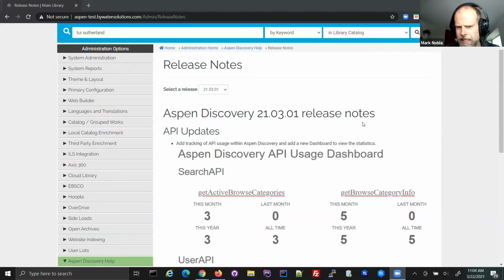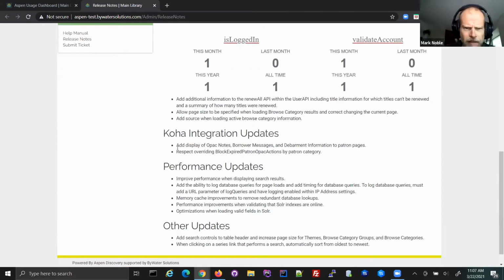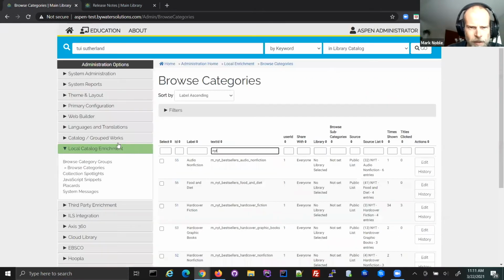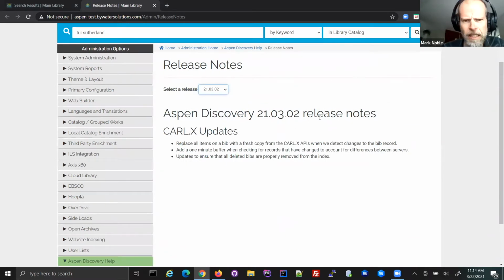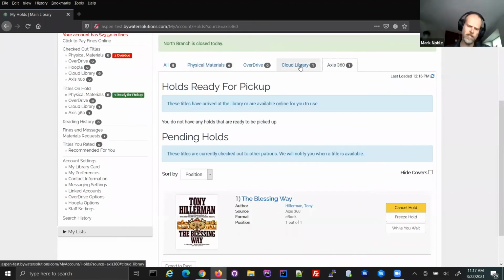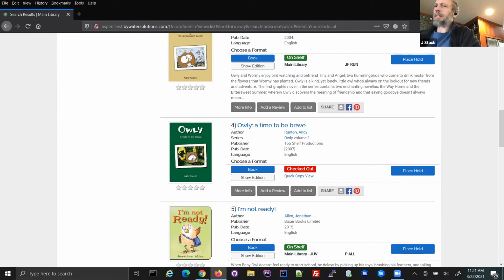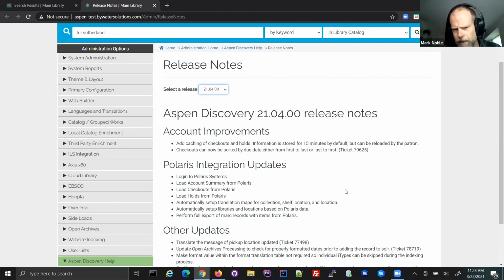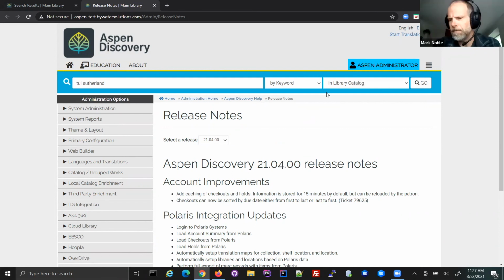Aspen Discovery Lunch and Learn - 21.04.00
Watch as we go over the new additions being added in the Aspen 21.04 release!